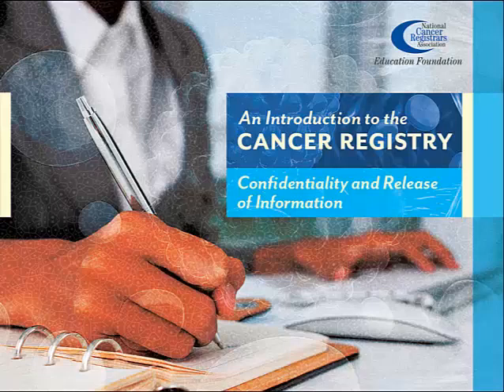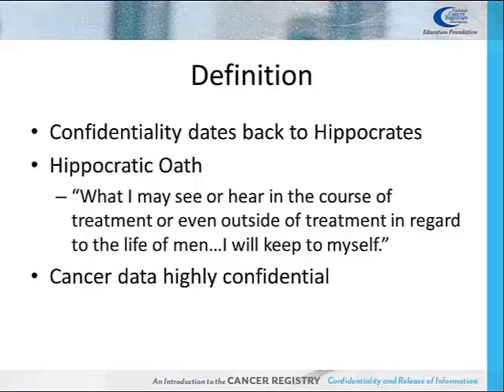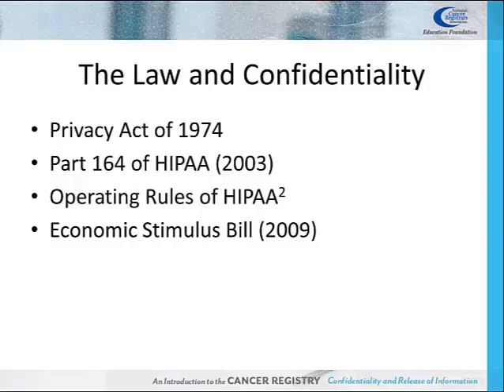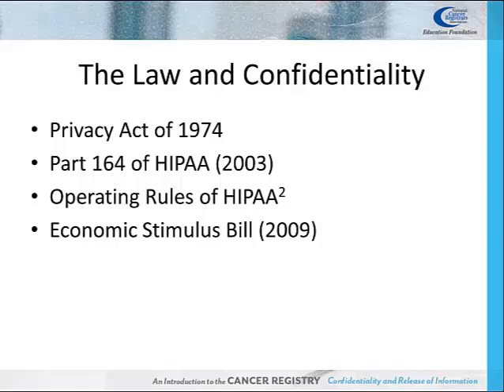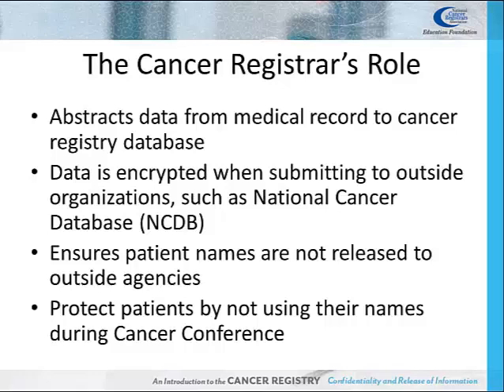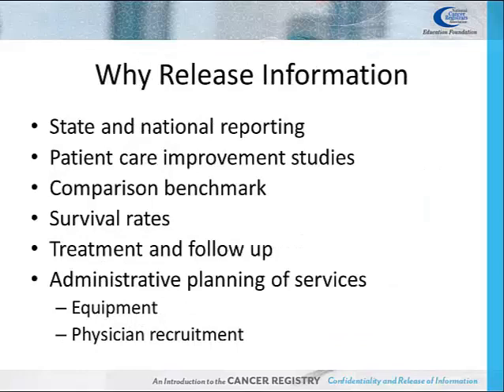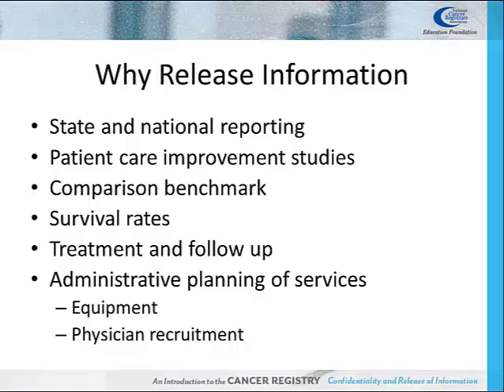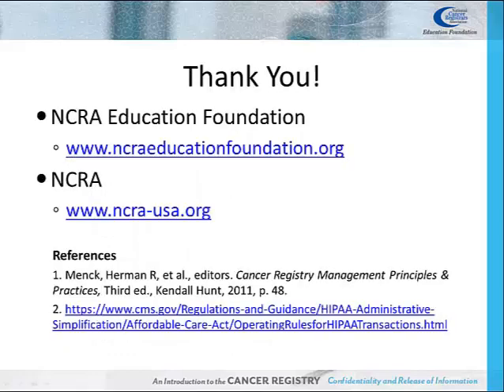8 Confidentiality and Release of Information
Cancer data is highly confidential, and it’s critical that all cancer registry staff maintain that confidentiality. Cancer registrars have access to patients’ medical records to transfer the information into registry databases. Cancer registry functions fall under the Operating Rules portion of HIPAA. These rules allow health care facilities to share the first course of treatment and follow-up of shared patients.